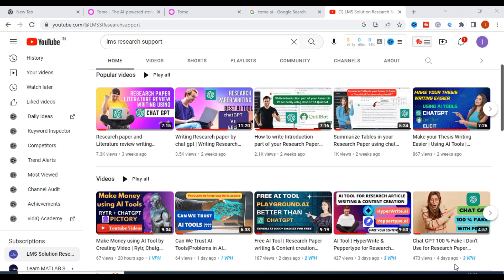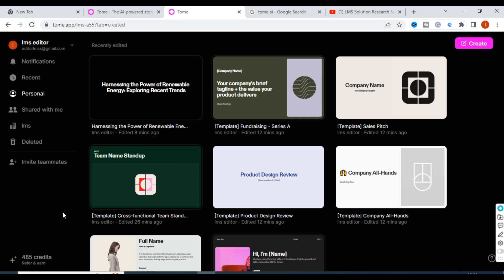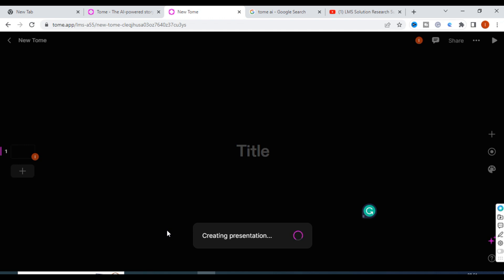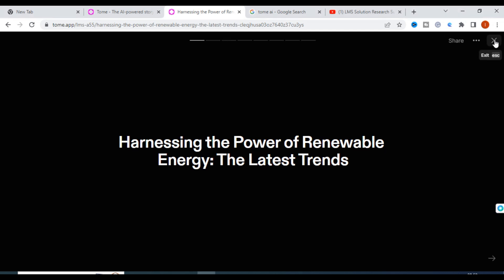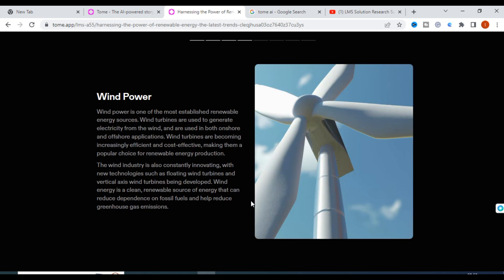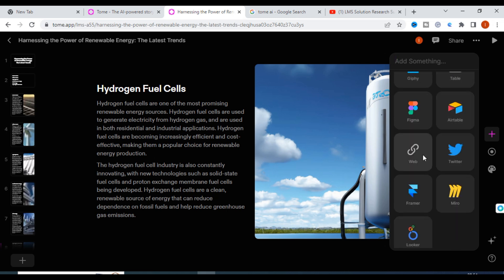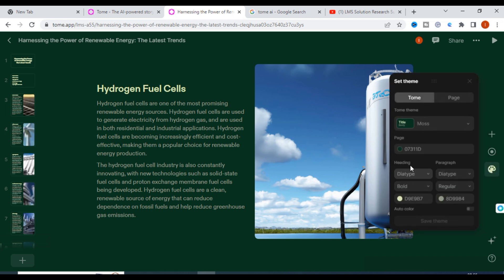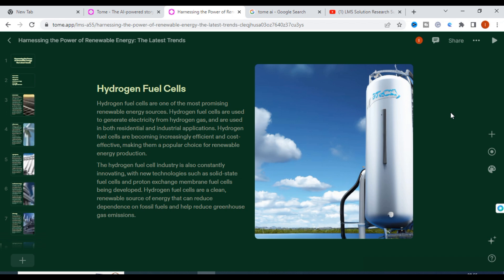Create Presentation in 1 minute |Using AI Tool Tome | Tome Tutorial| Fast presentation |High quality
LMS AI Tool For Research Official Website for LMS Solution Research Support Create Presentation in 1 minute |Using AI Tool Tome | Tome Tutorial| Fast presentation |High quality
         Generative storytelling in Tome allows creators to quickly and easily construct complete stories, presentations, or outlines from scratch, complete with intelligent titles, pagination, page layouts, and page text, accompanied by GPT-3 and AI-generated graphics.
        There is a brand new AI tool that can help in making presentations. To use it, users simply need to briefly explain their ideal presentation in a designated text area. Teams could use it to discuss a presentation deck for a project or a strategic plan.

1. MATLAB modelling of Solar PV cell and Solar PV Array Using a mathematical equation.
2. How to find I-V and PV Characteristics of the modelled solar PV array in MATLAB.
3. MATLAB Implementation of Maximum Powerpoint Algorithm for solar PV array with a stand-alone system.
4. MATLAB Implementation of solar MPPT charger controller for a solar PV system.
5. MATLAB Implementation of a grid-connected solar PV system.